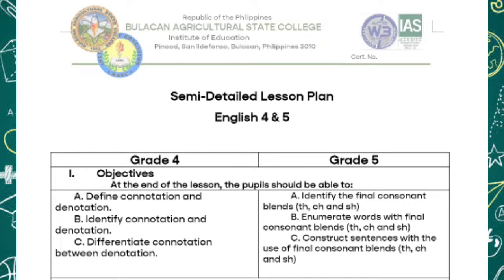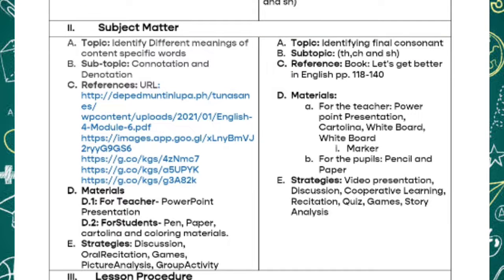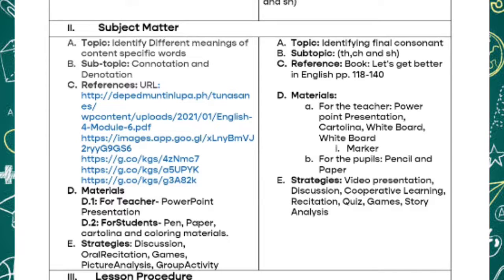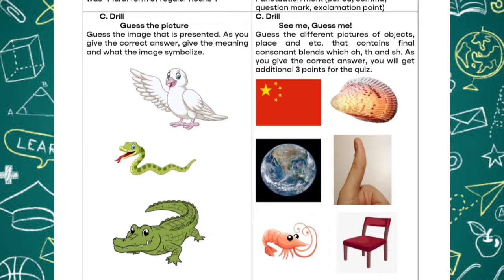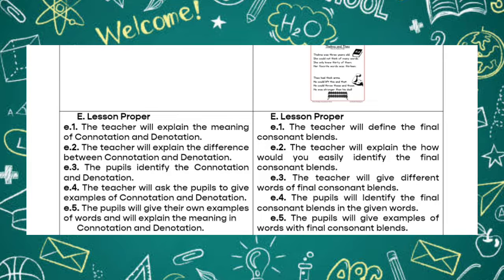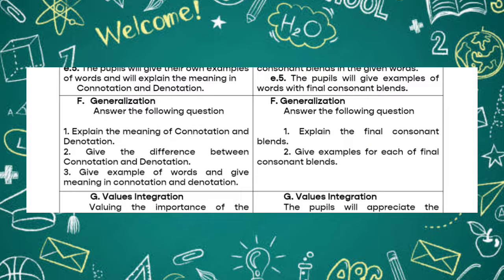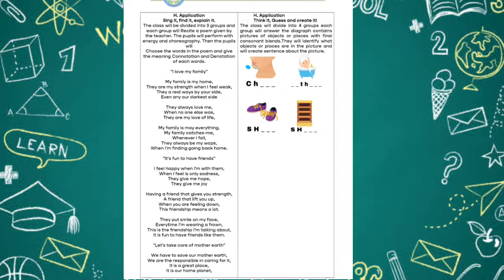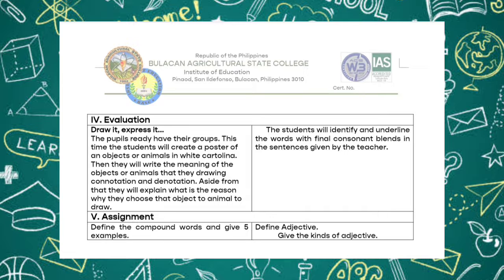GROUP 6_Presentation_Lesson_Plan